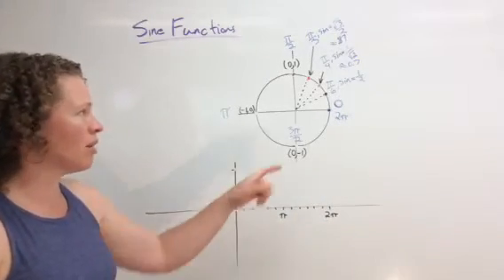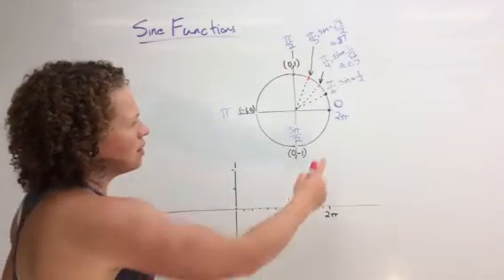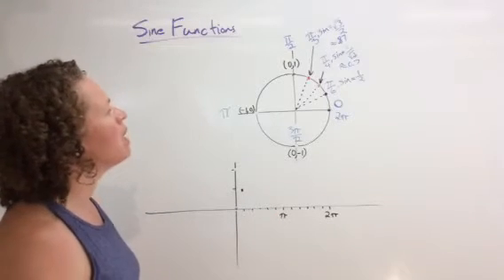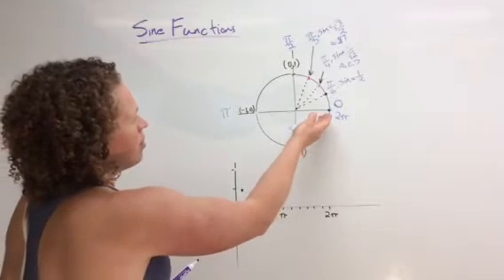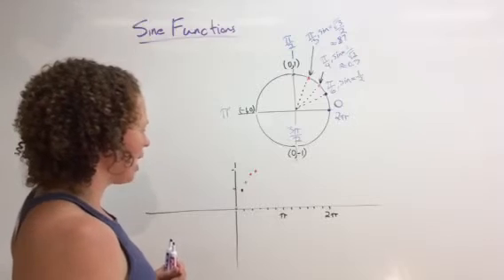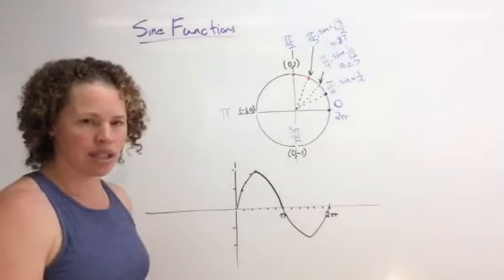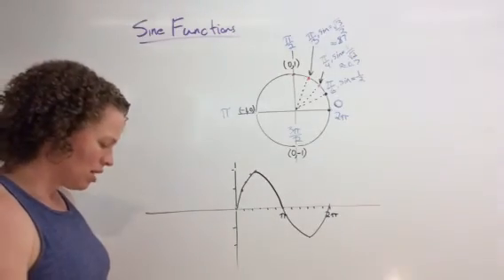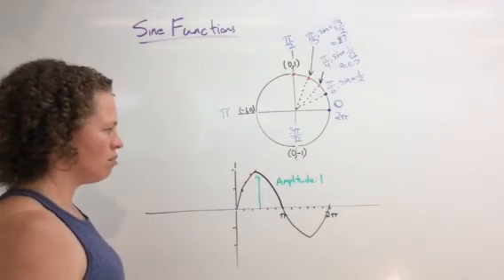Pre-Cal 12 chapter 6 sine functions